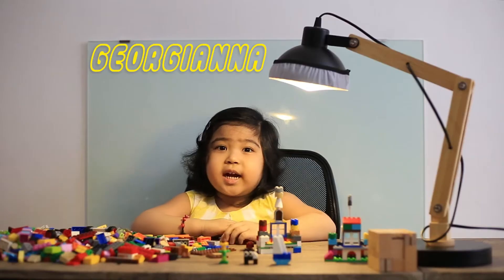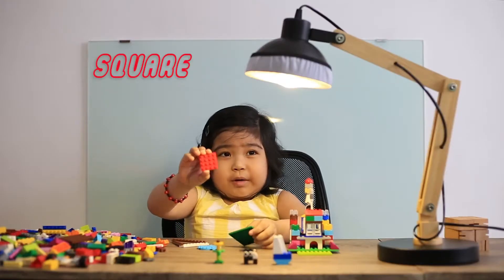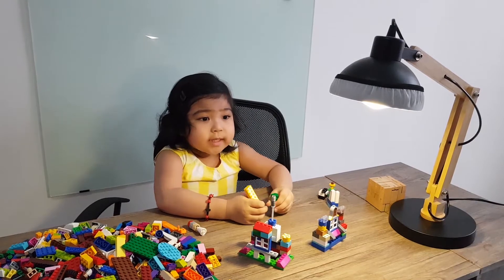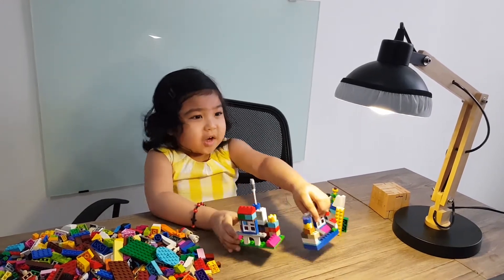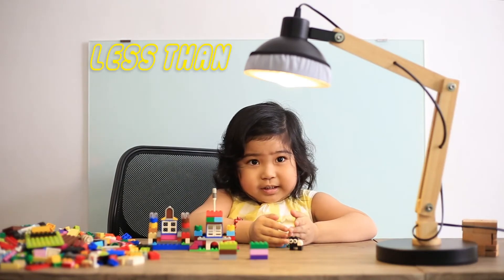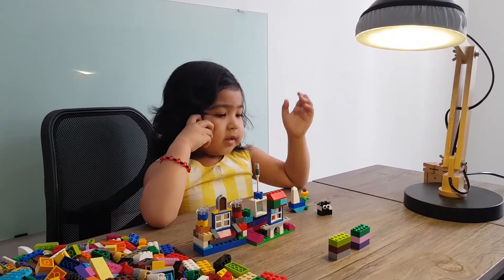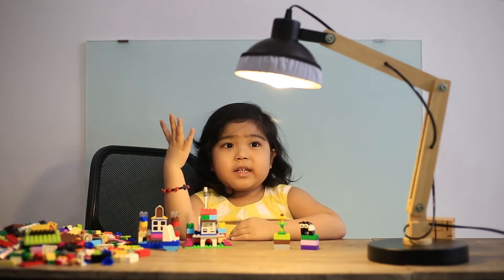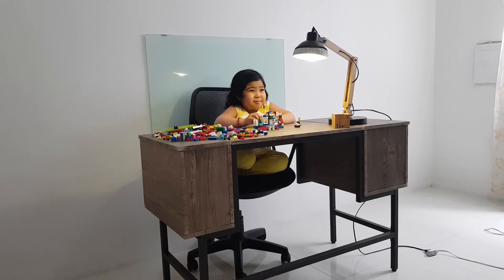Learn Through Play: Homeschooling x Playing Lego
Watch Yannah as she applies some of her learnings using her lego toy. Enjoy!